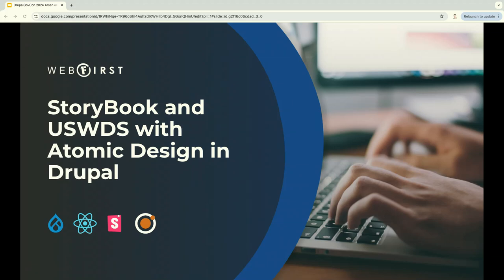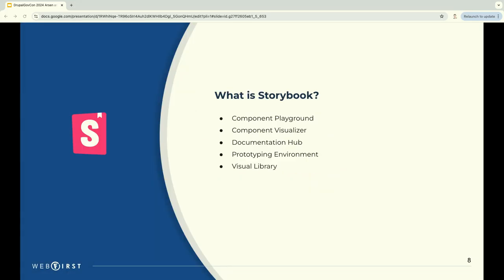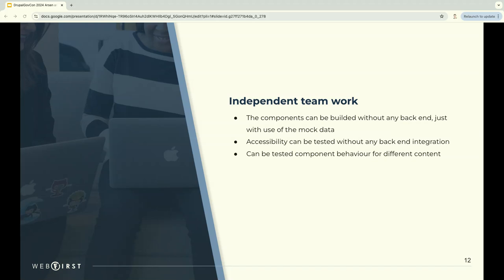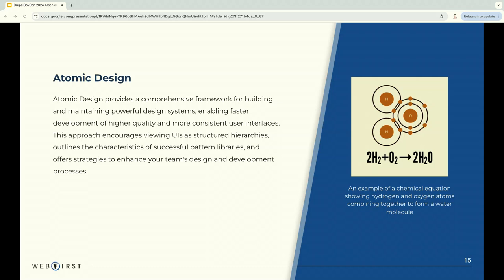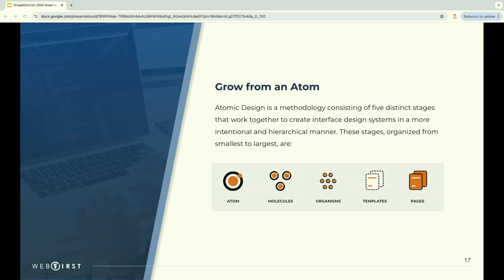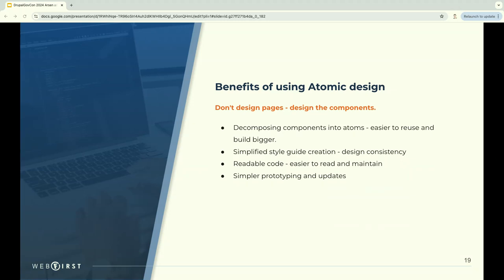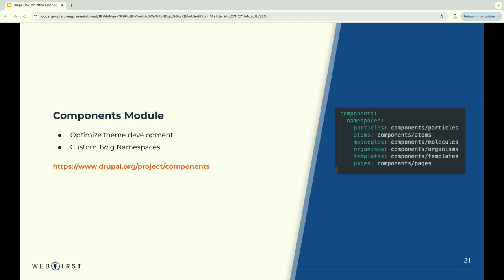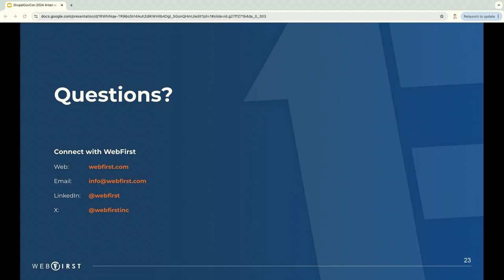StoryBook for USWDS with Atomic Design in Drupal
This session will review how StoryBook allows us to develop and document UI components in isolation. and create a visual library of components that can enhance reusability, streamlines the development process, and foster better collaboration between developers and designers.

Additionally, steps in Atomic Design process will be covered. This approach promotes modularity and reusability, enabling developers to build complex interfaces from simple, reusable components.

Bill Renk
Director of Engineering, WebFirst

Arsen Yunusov
Sr. Web Developer